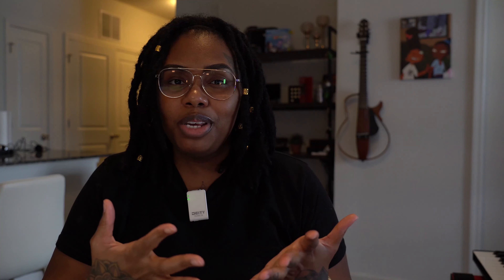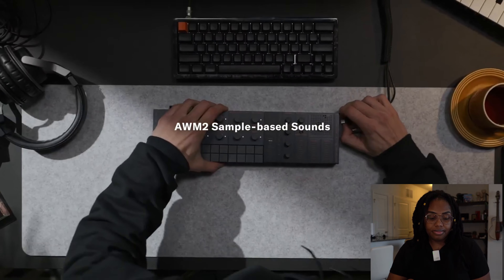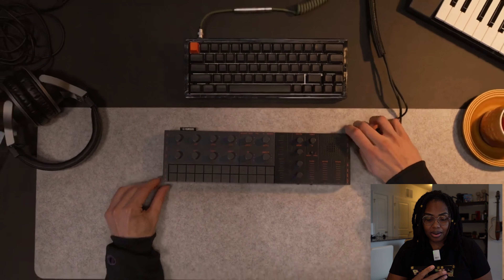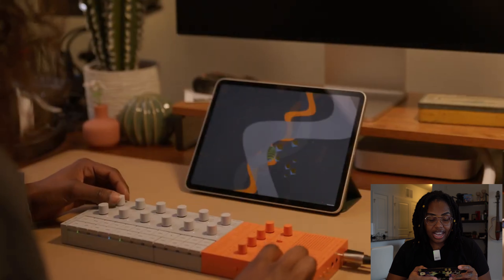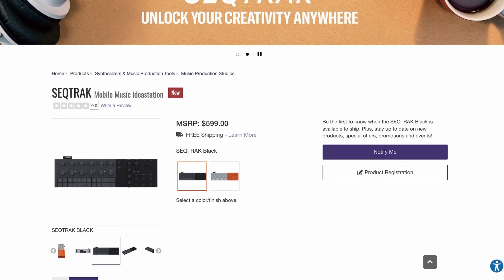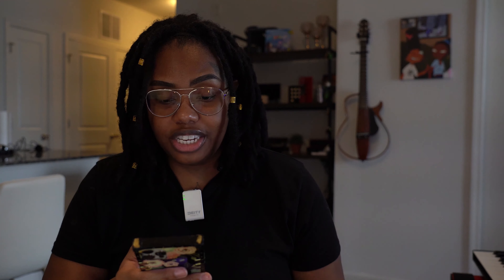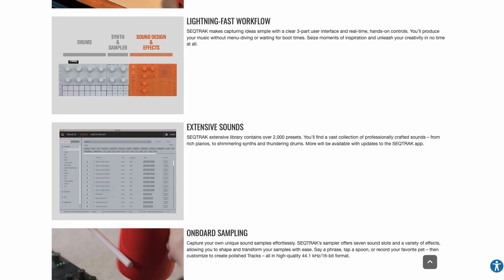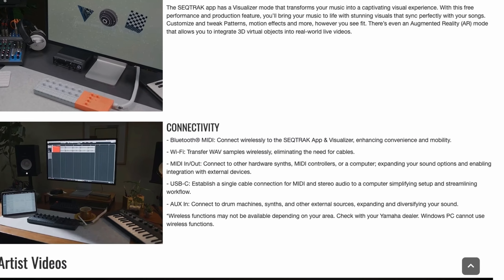yamaha is taking SHOTS! | SEQTRACK by Yamaha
So quick disclosure about the price! — At the time of filming, this was listed at $599 on the Yamaha site however it’s available on other retailer sites for about $399 so even MORE value.. be sure to check different site before buying!

Let's fun together and pass the time with Melodics!

Save up to 77% on select instruments and accessories at Sam Ash!